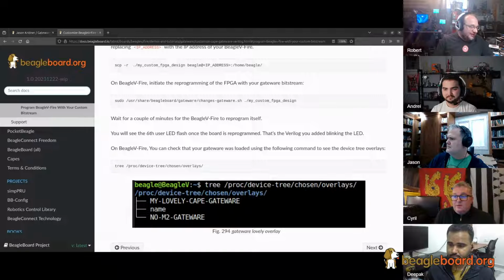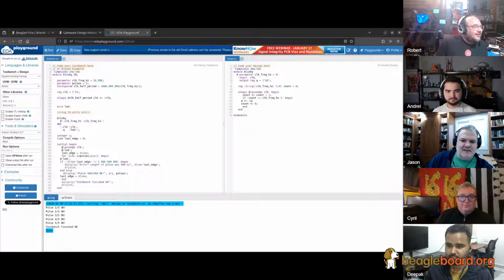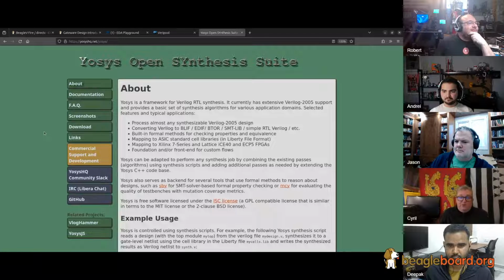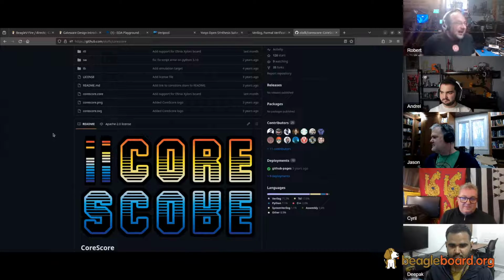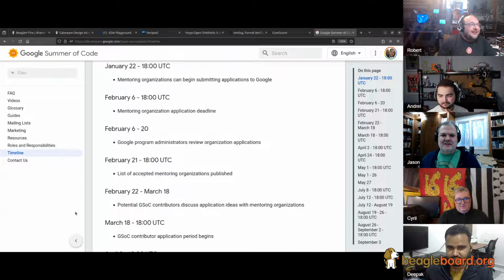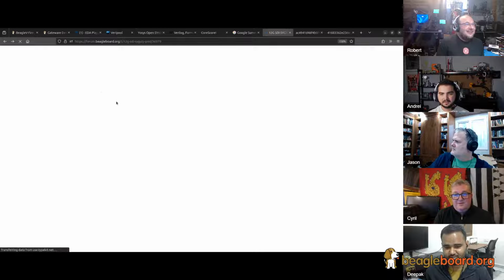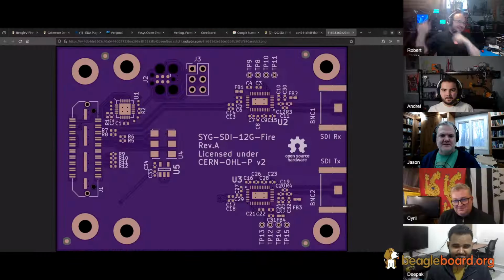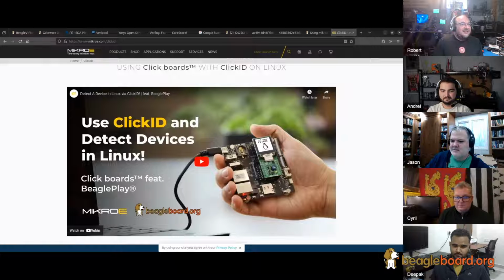BeagleCast S2 Episode 001 - Beagle V Fire w/ Cyril Jean from Microchip Technology